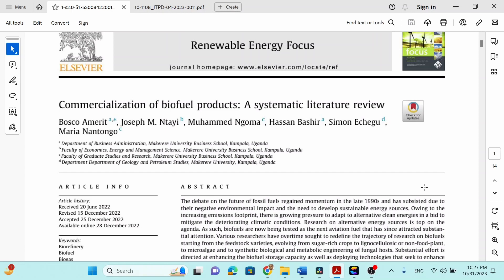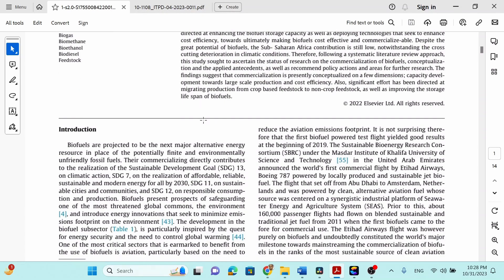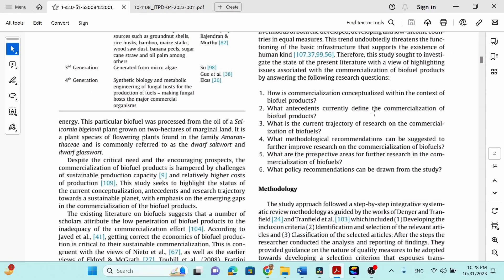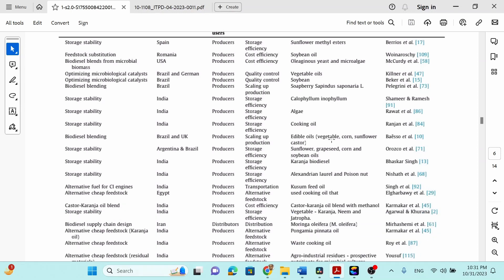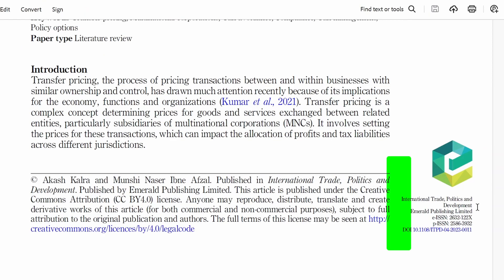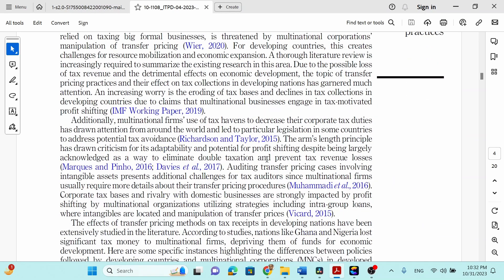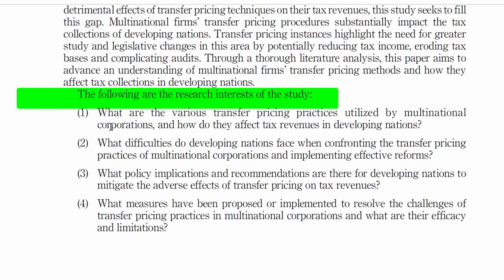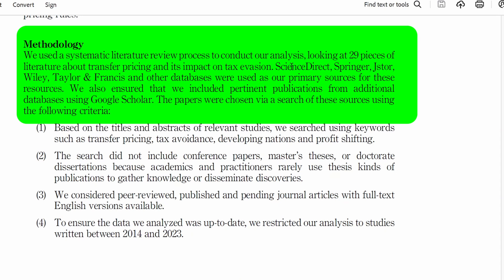Systematic Literature Review Writing Technique| Literature Review Article For Scopus Publications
Mastering Systematic Literature Review Writing Techniques: A Step-by-Step Guide

Welcome to [Dr Munshi Naser-Skill Tone]. In this comprehensive video, we'll dive deep into the world of systematic literature reviews, helping you master the art of writing one. Whether you're a student, researcher, or simply someone interested in conducting a thorough analysis of existing research, this video is your go-to resource.

📘 What You'll Learn:
1. 🧐 Understanding Systematic Literature Reviews: We'll start by explaining what systematic literature reviews are and why they are vital in the academic and research world.

2. 📝 Planning Your Review: Learn how to define your research question, establish inclusion and exclusion criteria, and create a review protocol.

3. 📚 Search Strategy: Discover effective techniques for conducting a comprehensive literature search across multiple databases.

4. 📊 Data Extraction: We'll guide you through the process of extracting relevant data from the selected studies.

5. 📈 Data Synthesis: Learn how to analyze and synthesize the data to draw meaningful conclusions.

6. 📋 Structuring Your Review: Understand the standard structure of a systematic literature review, including the introduction, methods, results, and discussion.

7. 📝 Writing Techniques: Explore writing strategies to create a clear, concise, and coherent review.

8. 📖 Citation and References: Master the art of citing sources and creating a meticulous references section.

9. 📌 Tips for Success: We'll share essential tips to enhance the quality of your literature review and ensure it meets academic standards.

By the end of this video, you'll have the knowledge and skills to write a well-structured and comprehensive systematic literature review for Scopus and Web of Science Publications.

🔗 Useful Links:
My Upwork Profile for Article Writing Support

Thank you for joining us on this journey to become a systematic literature review expert. Watch, learn, and excel in your research endeavours!